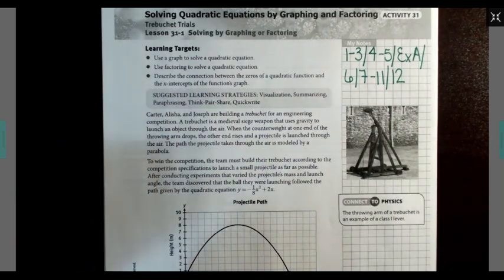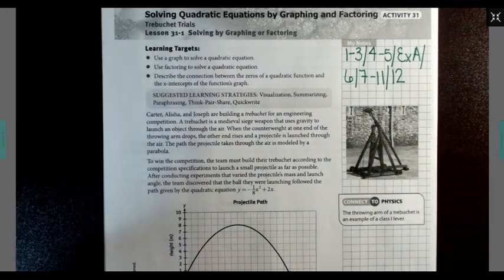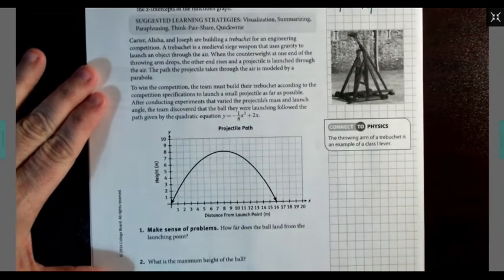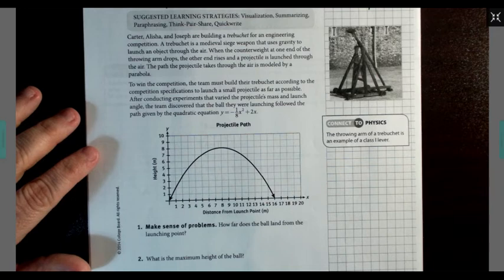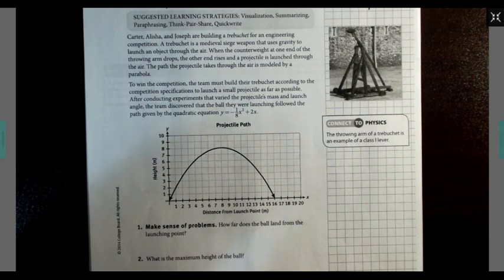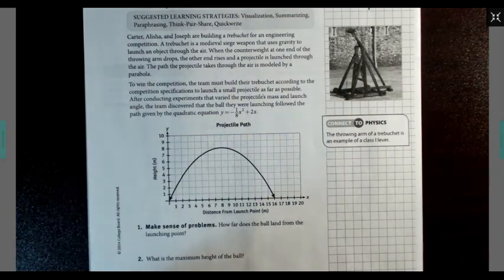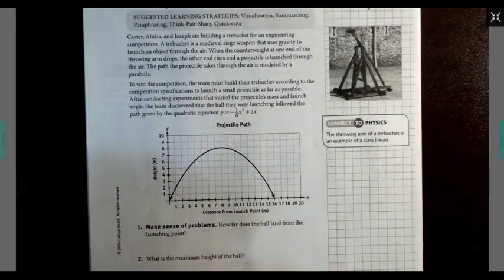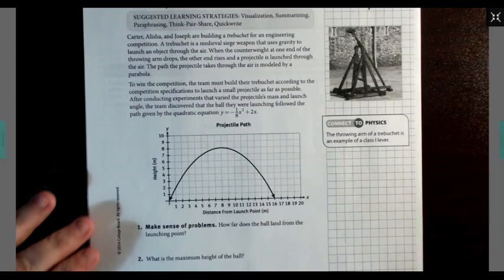Alg I Lesson 31-1, Questions 1-3